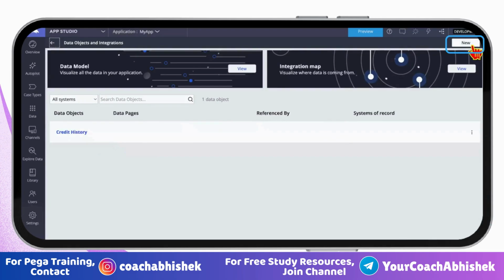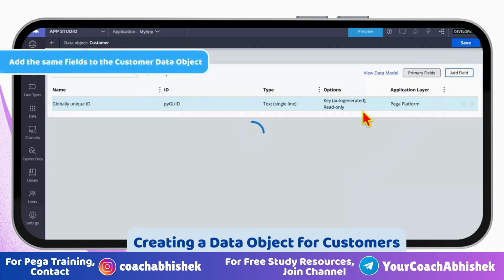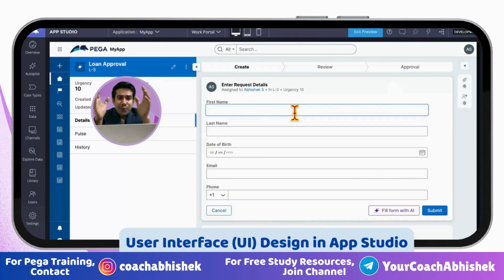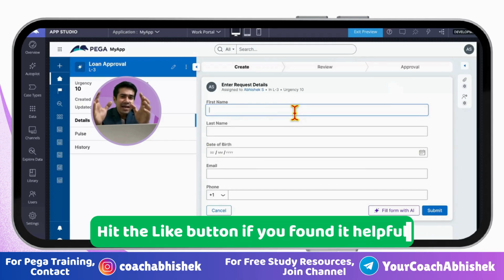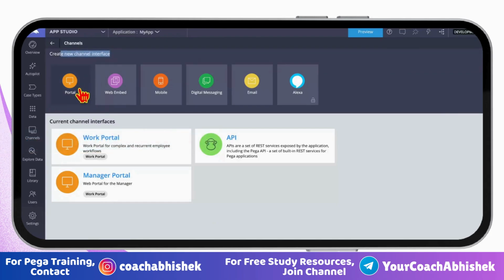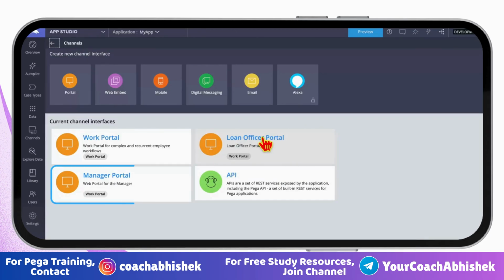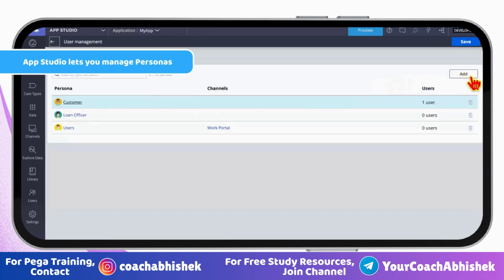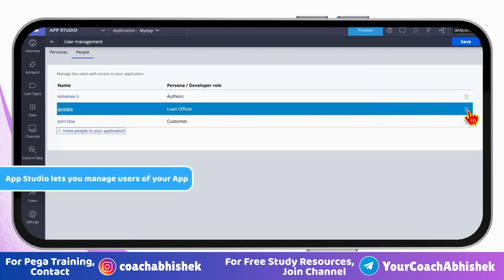Pega App Studio Tutorial: How to Build No-Code App for Non-Technical Users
Pega App Studio Tutorial: How to Build a No-Code App for Non-Technical Users

Free To Use Music for Videos
What is App Studio in Pega
Pega App Studio
App Studio Overview
Low code development environment
What are Case Types
What is Case Type
What are personas in Pega
Persona in Pega
What are channels in Pega
Channels in Pega
What is Pega software
what is Pega development
What is Pega and how is it as a career?
Is Pega worth learning in 2025?
What is the future of Pega
is Pega still in demand
is it the right time to switch careers into Pega
Is Pega a tool or technology?
How much time does it take to learn Pega?
Is Pega easy or tough
What is the use of Pega technology?
Is Pega a crm or bpm
Is Pega a bpm tool, what is the scope of Pega
What is Pega bpm
is Pega a bpm tool
Is Pega a crm
What is pega crm
Is Pega coding or no coding
Is Pega a saas
What is Pega testing?
Salesforce vs Pegasystems
Is Pega same as Salesforce
What is the difference between Pega and salesforce
Pega crm vs Salesforce
Which technology is better for learning, Pega or Salesforce?
Salesforce Pega integration
Is Pega a coding language
is Pega a programming language
Is Pega open source
Is Pega java
Is Pega popular
Pega rpa
What is a data transform in Pega
How to use connect sql in Pega
What is a rule in Pega?
How to create a new ruleset in Pega?
What are the basics of Pega training topics?
Can you explain Pega course, in Pega what are the main important topics
How difficult is Pega training and certification
Is there any pre-requisite for Pega online training
How can we learn Pega development and where?
What is the purpose of Pages & Classes in Pega
What is the future of Pega developer in next 10 years
does Pega have a future
Is learning Pega a good option for career transition
is Pega a good option for fresher B.E. Computer Science
What are the topics to be covered for an interview
What is the salary package
Which company is better to join as a Pega developer
How to learn Pega tool
Pega training
Pega tutorial
Pega csa
Data types in pega
Pega application creation
Pega Certified System Architect exam
Pega jobs
Pega
Prpc
Pega software
Pegasystems
Pega job openings
Pega career
Pegasystems careers
Pegasystems career
Switch change career to Pega in 2025
Pega developer
Pega System Architect
Pega cssa
Pega BPM
Pega CRM
Pega GenAI
Pega Constellation
Pega Infinity
Pega Infinity 24
Pega prpc tutorial for beginners
Application settings in pega
Movie ticket booking system in Pega
Movie ticketing system in Pega
Pega low code development
Pega low-code application development